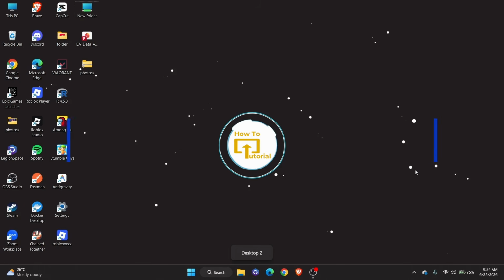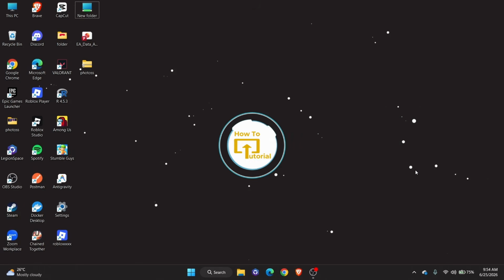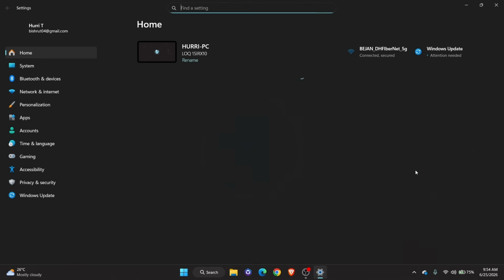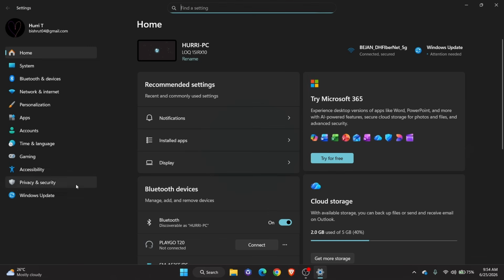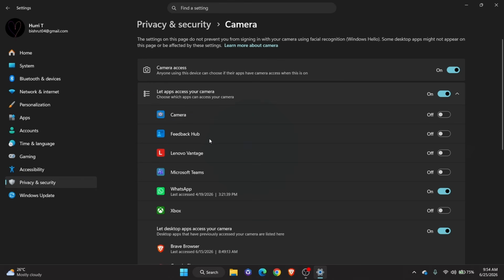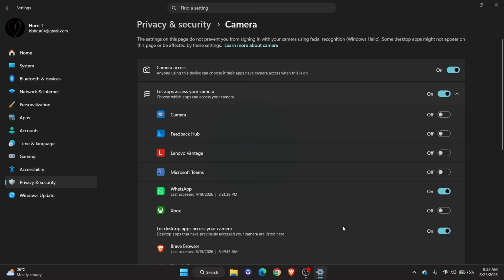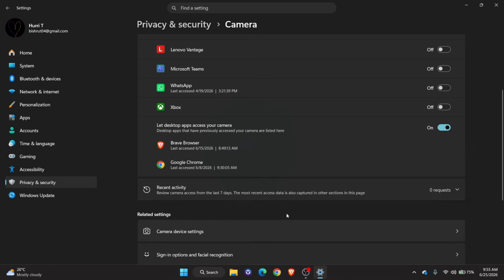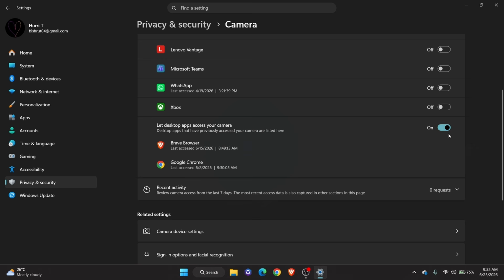How to Control Camera Access in Windows 11 📷🔒 Manage Camera Permissions for Apps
Want to control which apps can access your camera in Windows 11? 🔒📷 In this tutorial, you'll learn how to manage camera permissions and choose which apps are allowed to use your webcam. You can turn off camera access completely or control camera access on an app-by-app basis.

This guide also shows you how to check desktop app access and use a physical privacy shutter if your laptop has one. 💻🛡️

- How to open the Camera privacy settings in Windows 11.
- How to turn Camera access on or off.
- How to allow apps to access your camera.
- How to control camera access for individual apps.
- How to check which desktop apps can access your camera.
- How to physically block your webcam with a privacy shutter.

- Click the Start button and open Settings.
- Click Privacy & security in the left sidebar.
- Scroll down to App permissions and click Camera.
- Use the Camera access toggle to control overall camera access.
- Turn on Let apps access your camera for individual app controls.
- Scroll through the app list and turn off camera access for apps you don't want to use your camera.
- Check the Desktop apps section for traditional programs with camera access.
- Use a physical privacy shutter to cover your webcam if your laptop has one.

*Found this Windows 11 camera guide helpful?*
👍 Like the video if this helped you control camera access on your Windows PC!

00:00 - Introduction
00:07 - Open Windows Privacy & Security Settings
00:18 - Open Camera Permissions
00:28 - Control Overall Camera Access
00:40 - Manage App Camera Access
00:51 - Choose Which Apps Can Use Your Camera
01:02 - Check Desktop App Camera Access
01:10 - Use a Physical Webcam Privacy Shutter